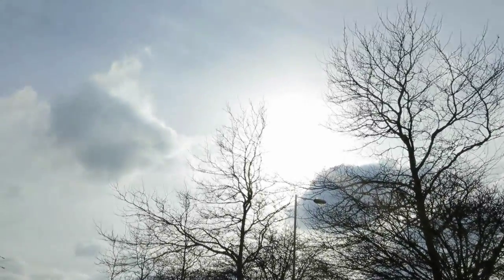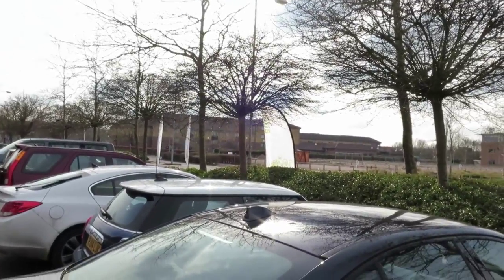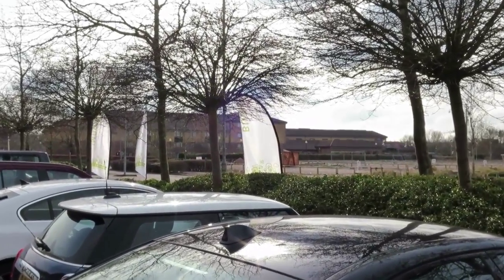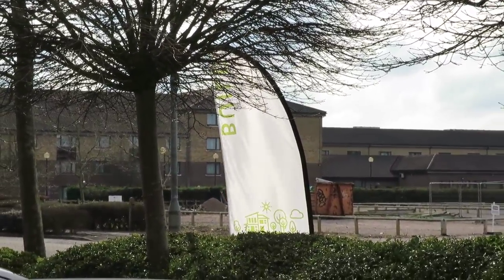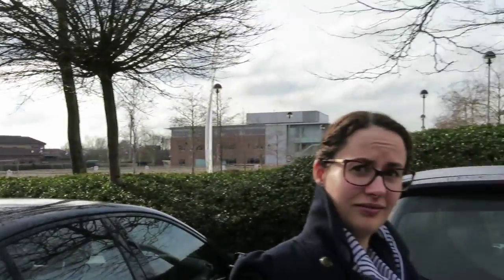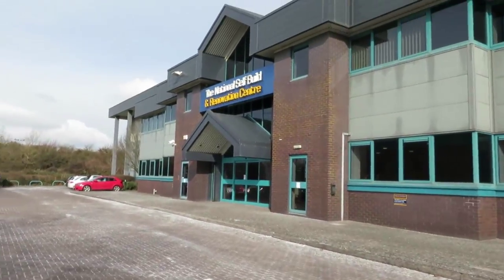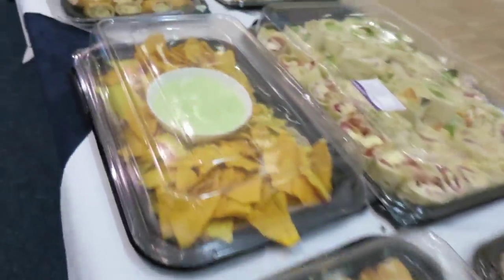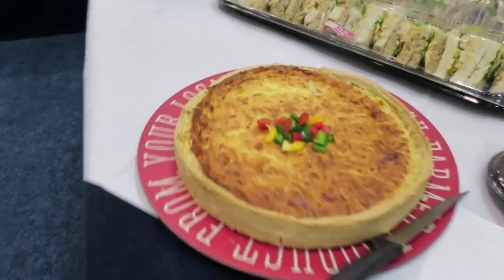Dean & Hannah's Self Build Vlog #5: The Great Graven Hill Road Trip at the NSBRC in Swindon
On a sunny Sunday morning in late February, we set off for the National Self Build and Renovation Centre in Swindon to attend a presentation by Philip Hulme of the Graven Hill Village Development Company.

What We Learnt About Graven Hill:

- The MoD site is gradually being demolished ready for the village infrastruture work to begin this spring

- We have an example 'plot passport' for a 3, 4 and 5 bedroom plot

- Final plots passports and prices will be ready and available for registration in May 2016

- The registration process will require the submission of basic house and budget details

- Once registered, the purchaser will have 6 months to complete their design

- 'Golden bricks' (a plot with foundations) will be ready in July 2017

Who We Spoke to at The NSBRC:

- Philip Hulme, Sales Director of the Graven Hill Village Development Company

- Harvey Fremlin, Managing Director of the National Self Build and Renovation Centre

Useful Links

What Next

I think in the next video I'll take a closer look at the info we picked up at the NSBRC, and what we plan to do next.

Are You Thinking of Building at Graven Hill?

It would be great to hear what you think of the development and what your plans are!